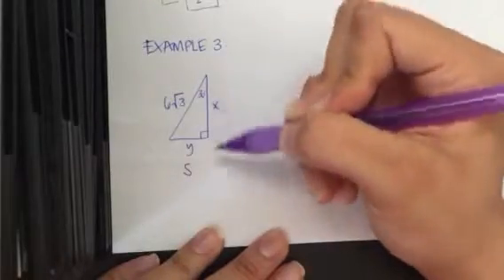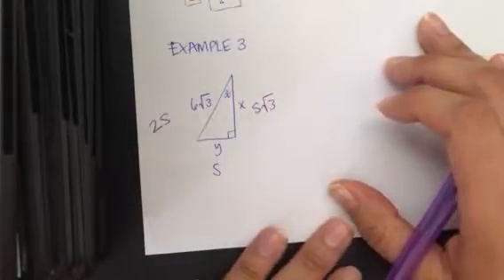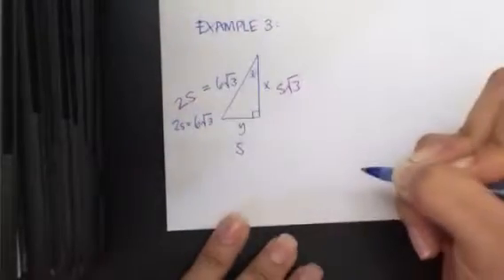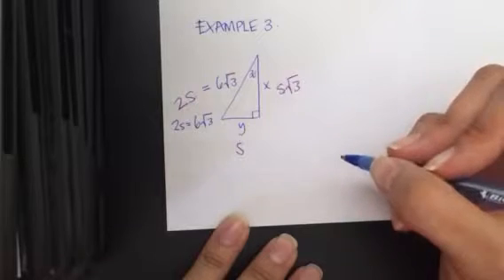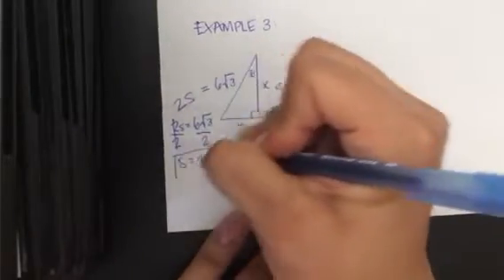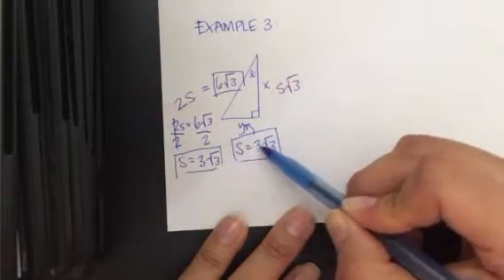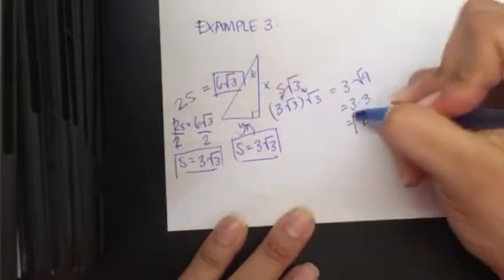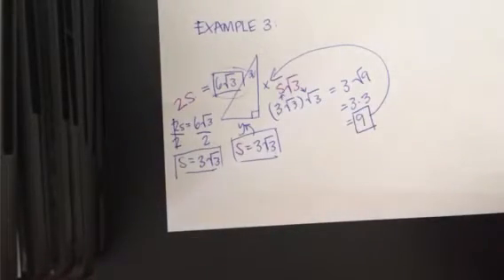30-60-90 triangles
Example 3